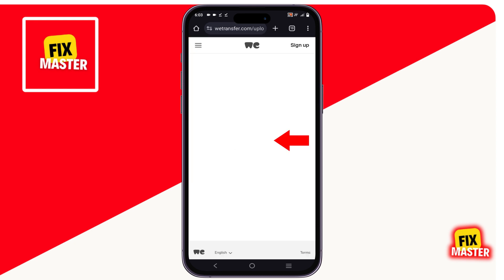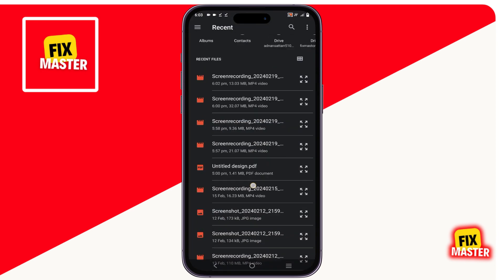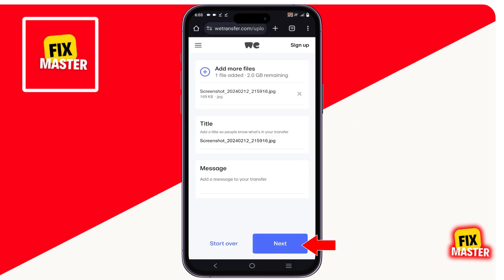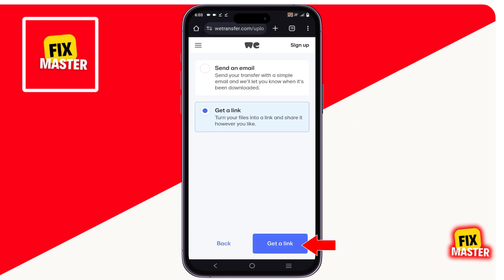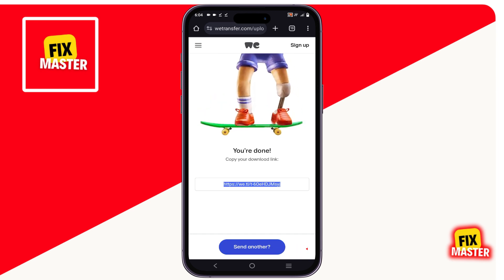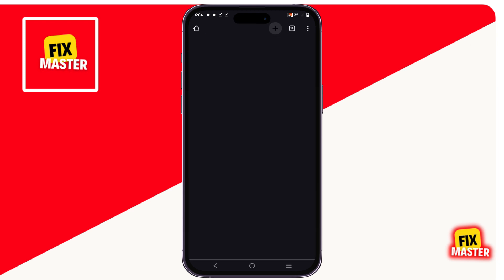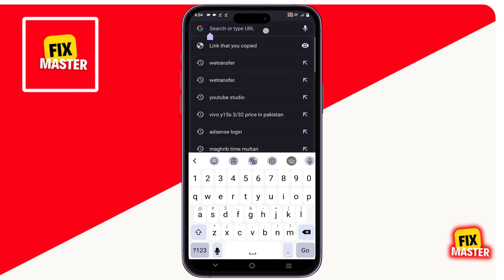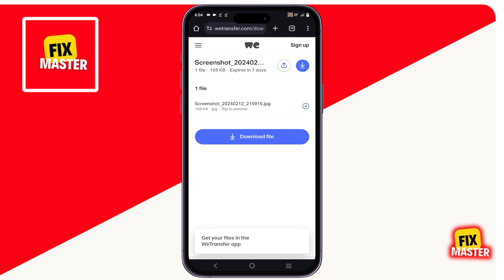How To Create Link For Video & Photo File | Turn Video & Images To Link Url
Learn how to create link for video & photo files. Follow the steps to effortlessly turn your video and images into link URLs, allowing you to share multimedia files with ease with your friends and relatives via any social media platform. Enhance your collaboration and sharing experience by watching this tutorial on creating link URLs for videos and images. Share your visual content effortlessly and efficiently in just a few simple steps!